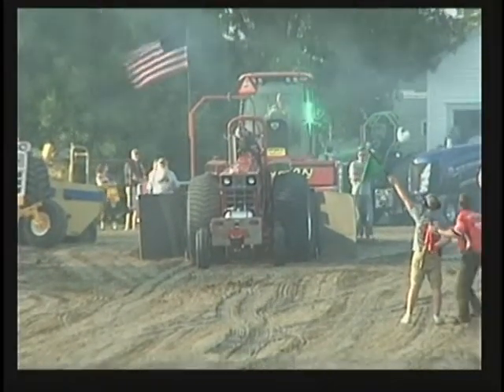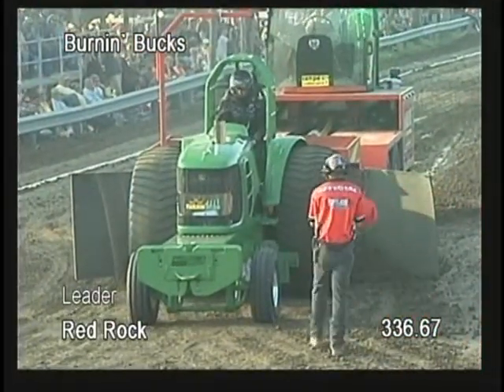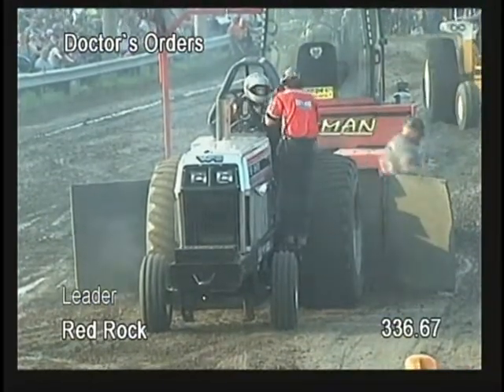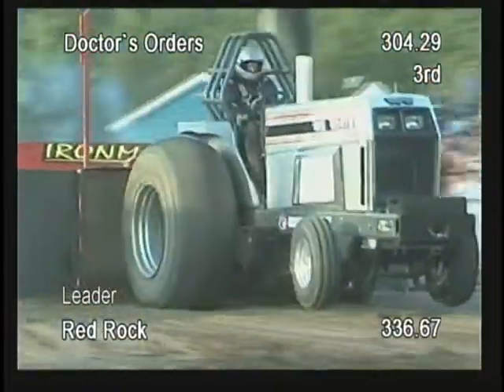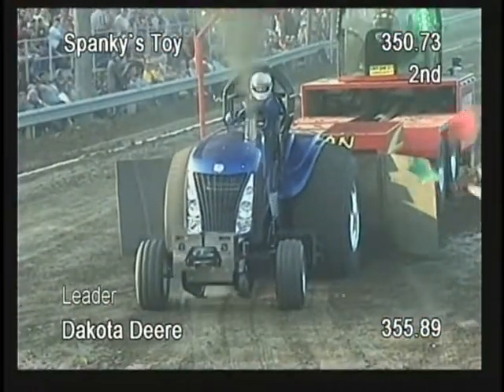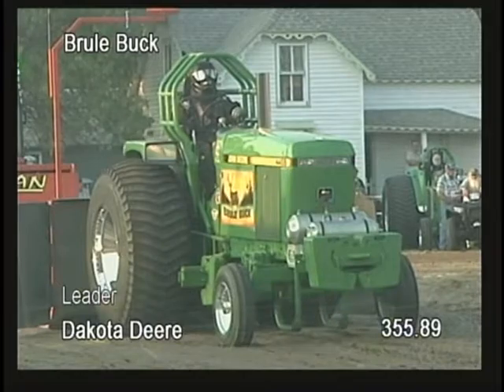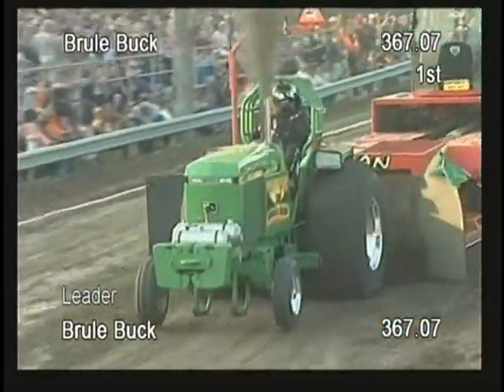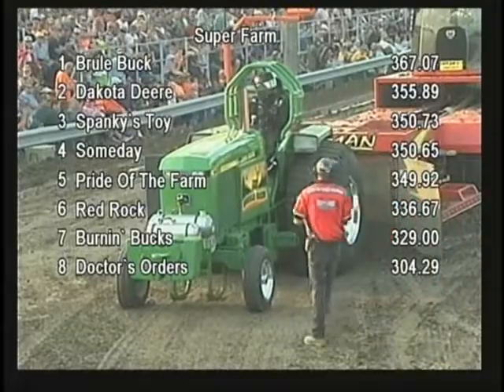Outlaw Puling - Madison, SD - Super Farm - 2018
Outlaw Truck and Tractor Pulling Association presents the Super Farm class competing in Madison, SD.  Be sure to check us out on Facebook for the latest updates, schedules, news and More